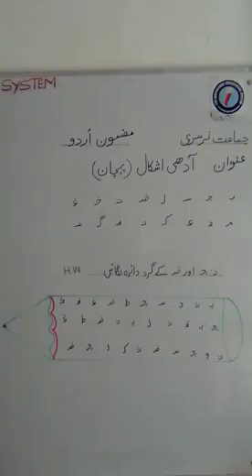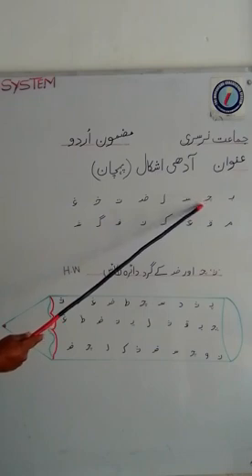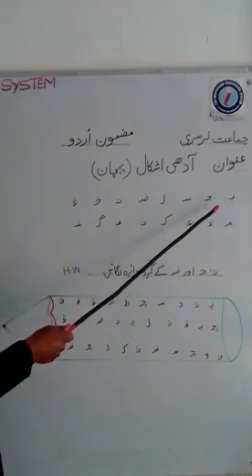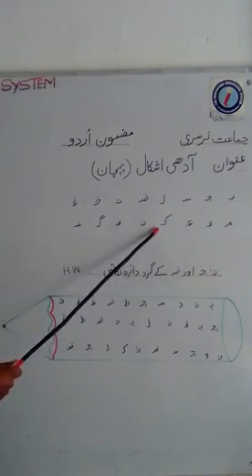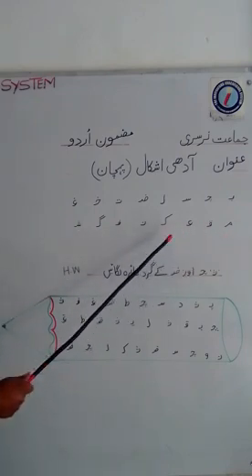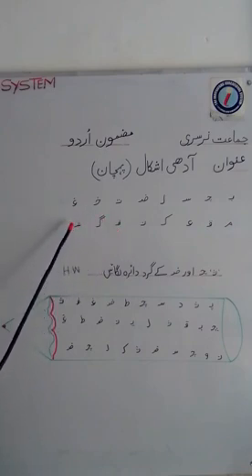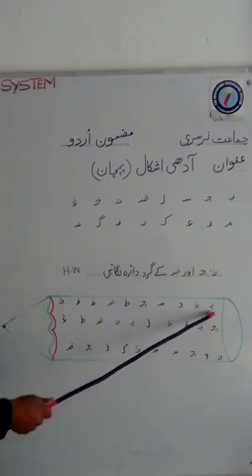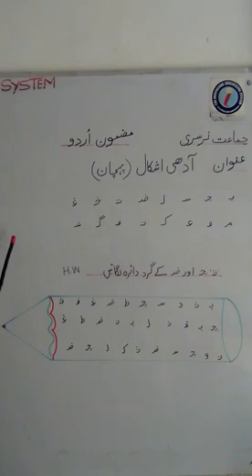Urdu_Nursery_Lec_9